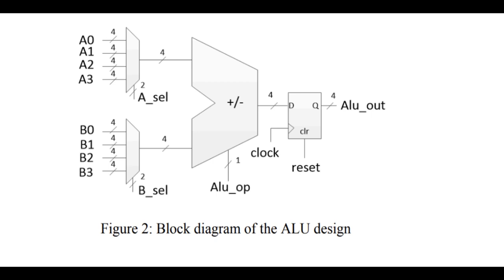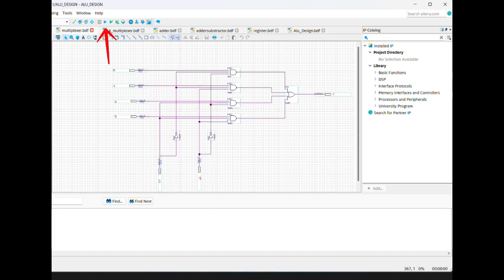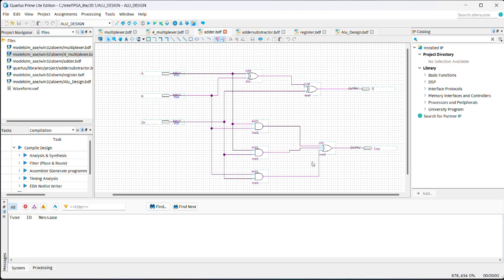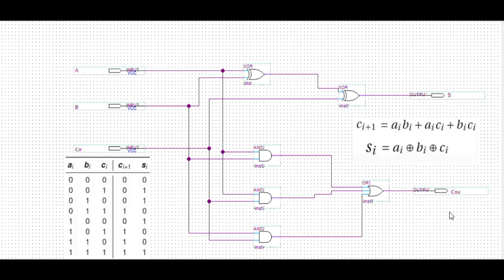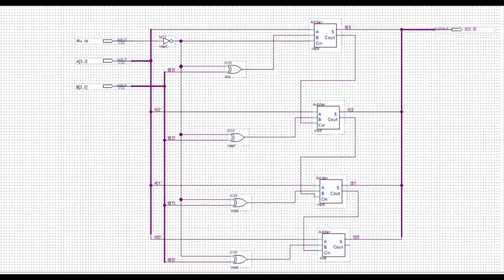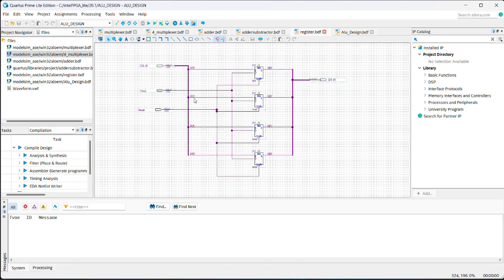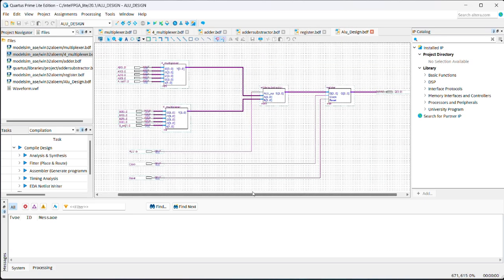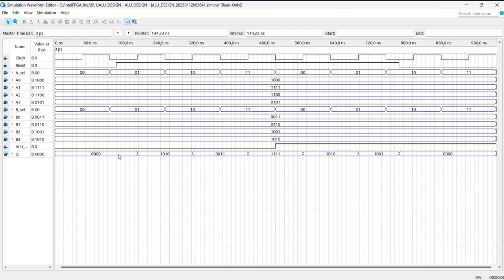ALU_OP Design Assignment